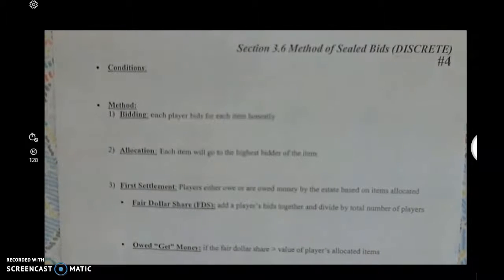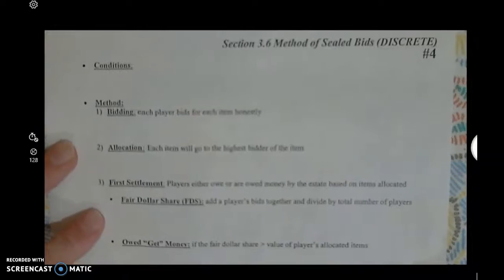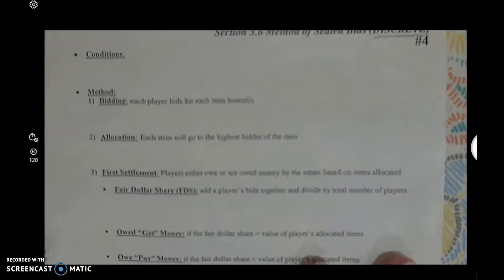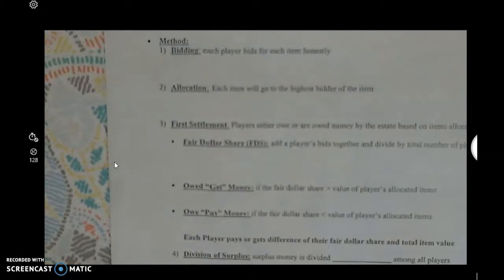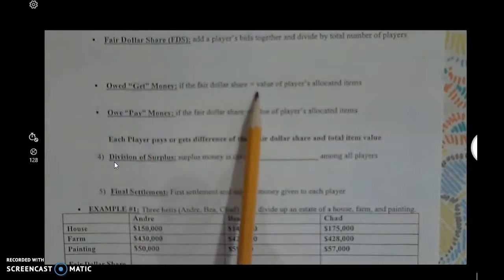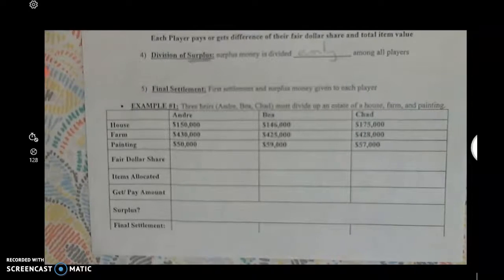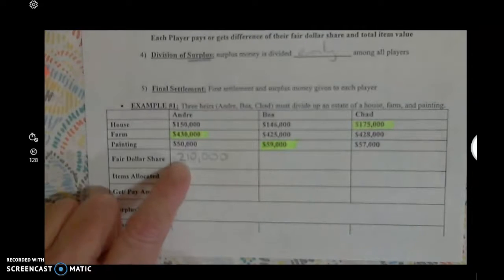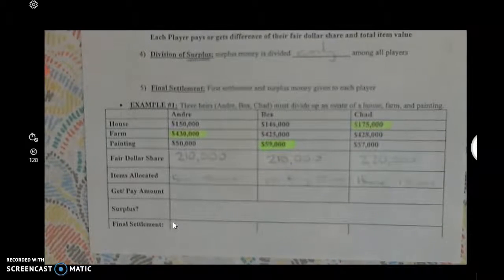DM 3.6 Part 1